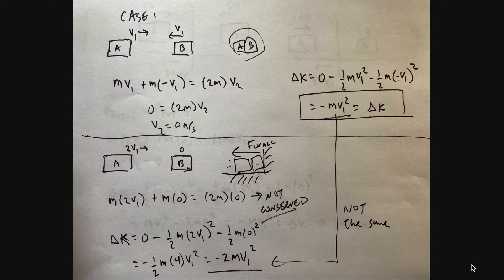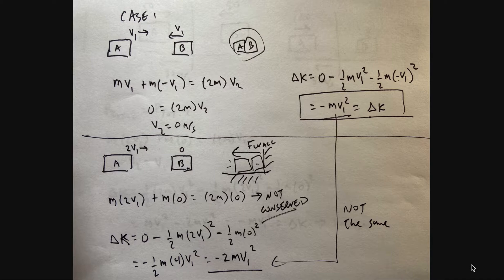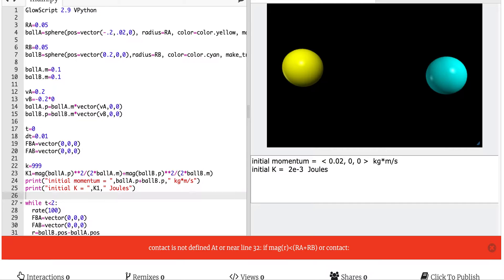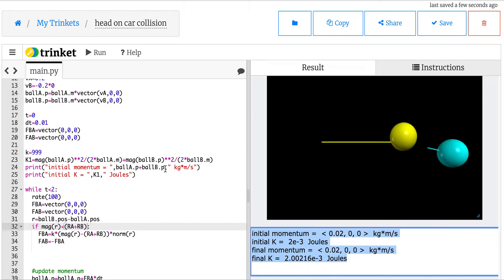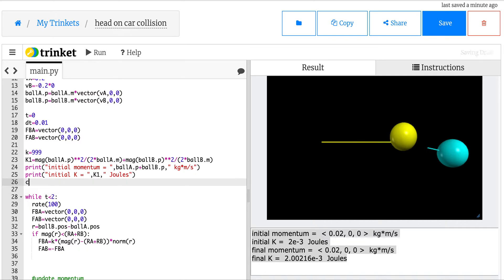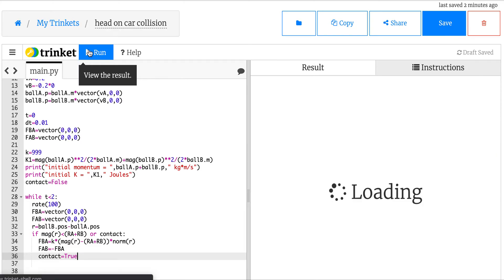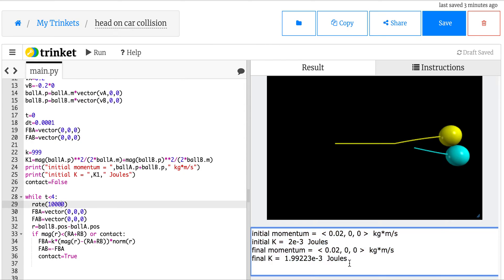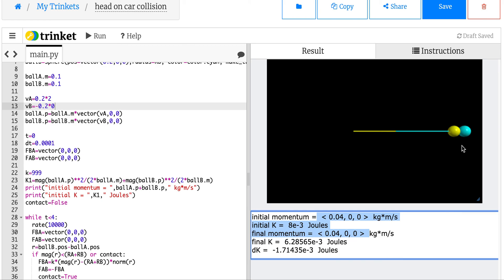Modeling Inelastic Collisions with Python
Physics Explained
Chapter 8: Collisions

In this video: This was from a great episode of MythBusters.  The question goes like this.  Suppose you have two equal mass cars in a head on collision (both going 50 m/s).  Would you get the same result if you held one of the cars at 0 m/s and gave the other one double the speed (100 m/s)?

To further explore this, I made a python model for inelastic collisions.